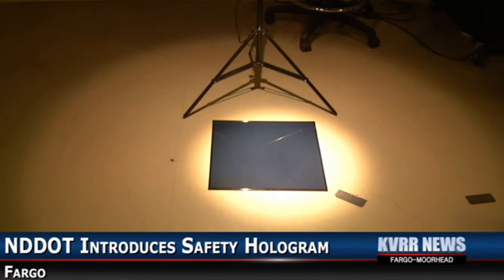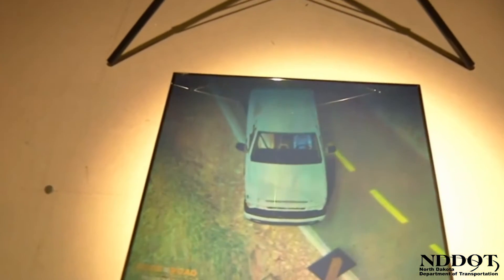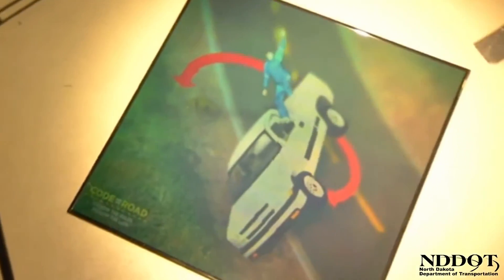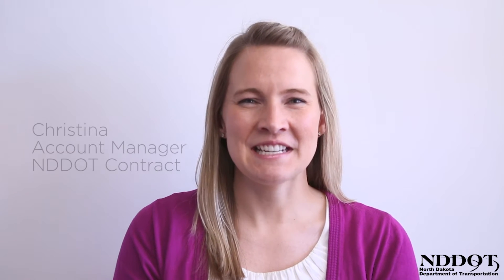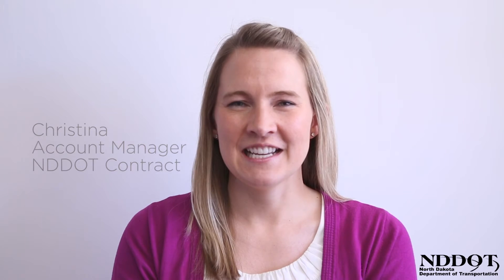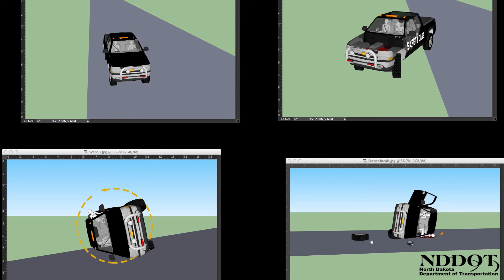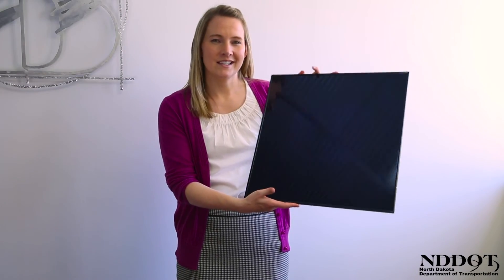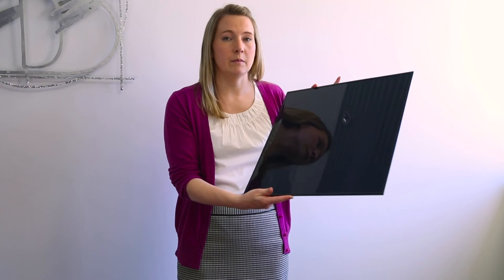NDDOT Hologram Board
Show, don't tell. It's a trusted technique for effective teaching, and when you're teaching people to save lives on the road it's more important than ever. That's why we developed a unique holographic seat belt demonstrator which shows the stages of a crash and the consequences for vehicle occupants who are and aren't wearing seat belts. It's a hands-on tool for educators, law enforcement and traffic safety officials to show why buckling up every trip, every time is so important.